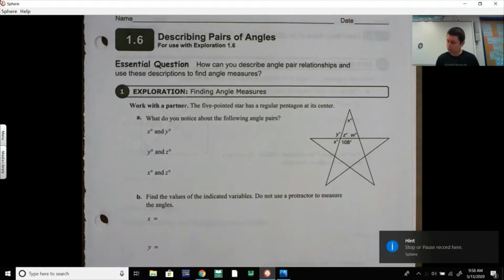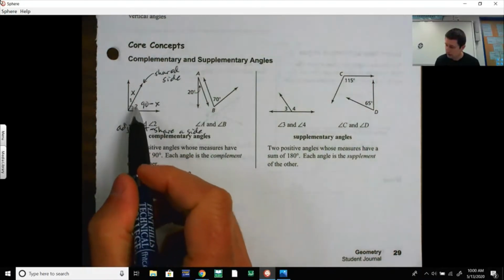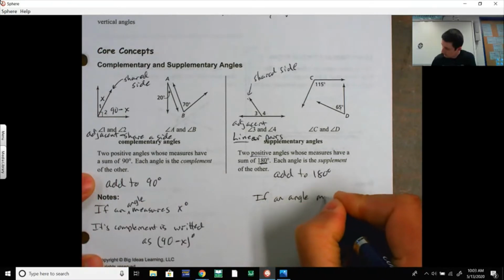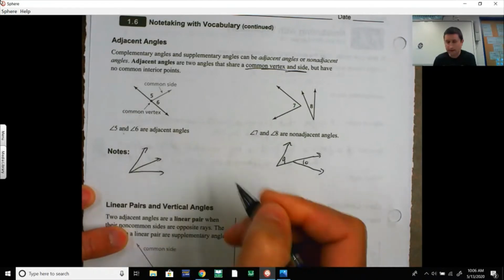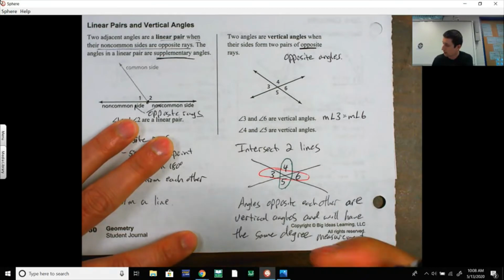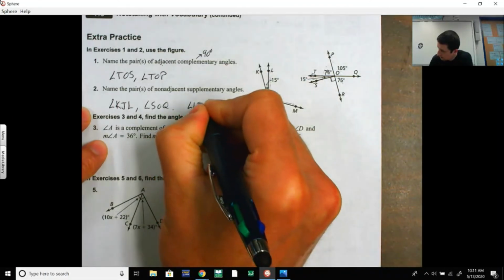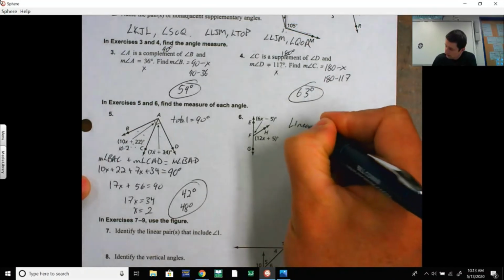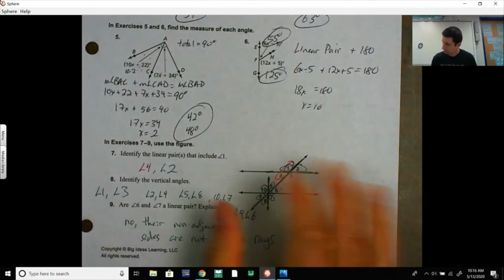Geo 1.6 Describing Pairs of Angles